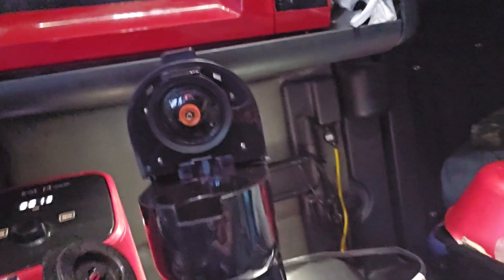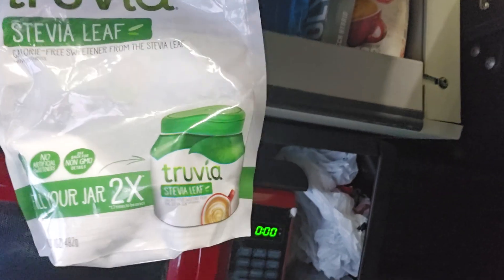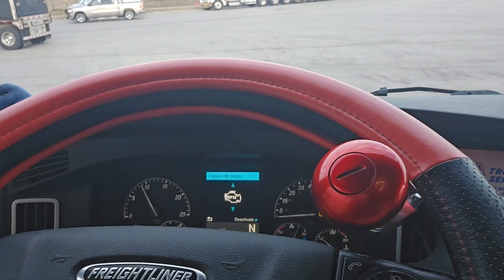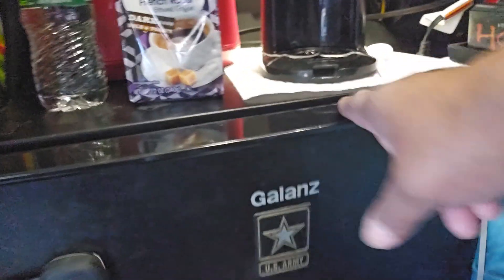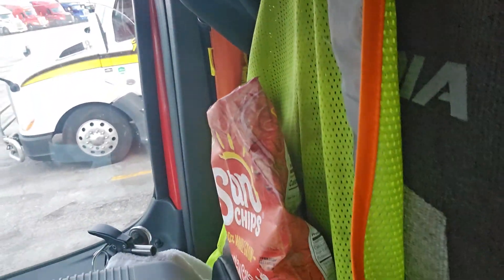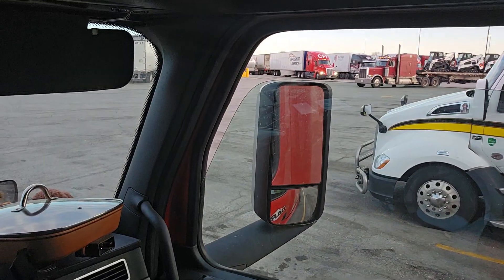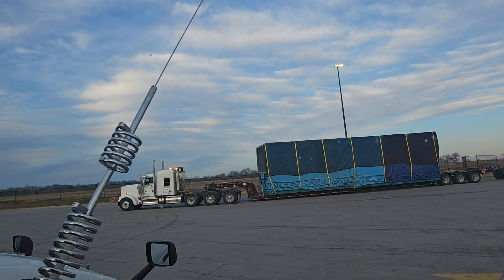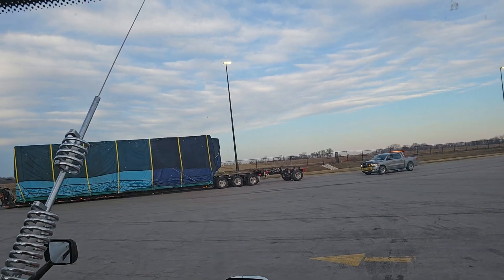TRUCKING wit KB 2024... Quick check in morning routine drivers no real topics.🙏🏾🚛💨💨💨💰💰💯✌🏾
Just quick check in vlog my morning routine and talk. Thanks again for your time support my GOD bless us all truck on drivers.